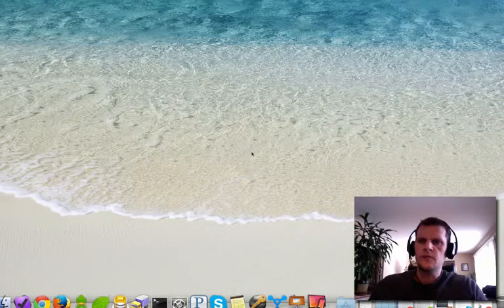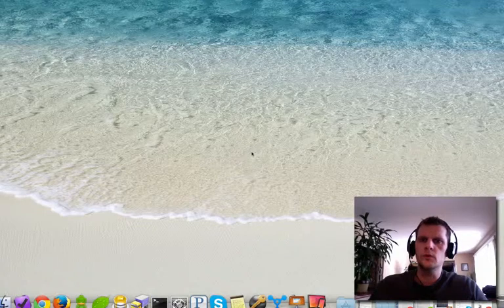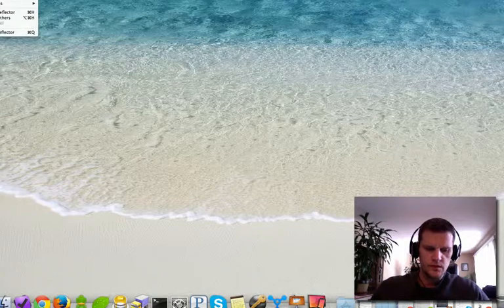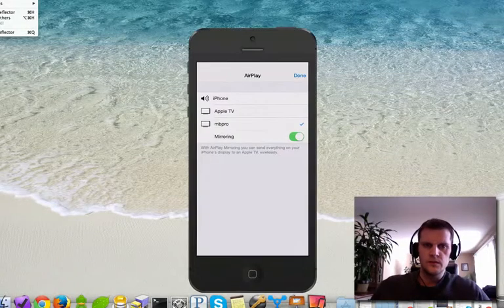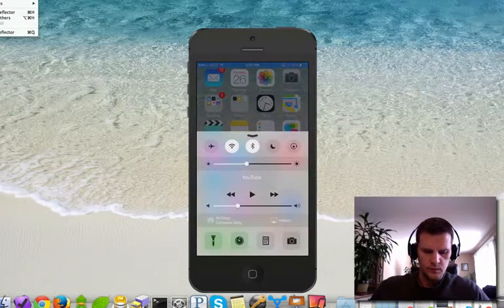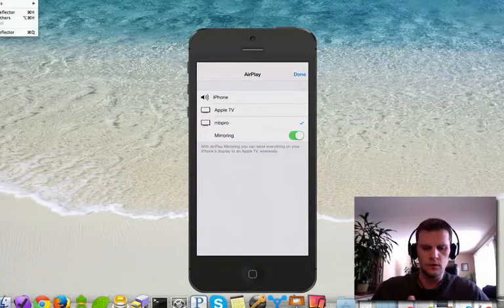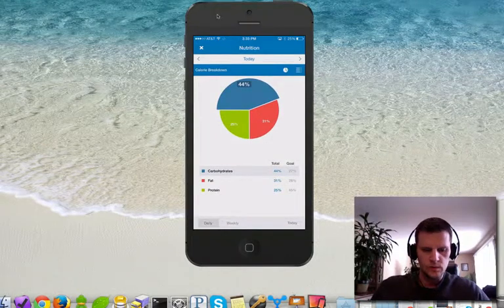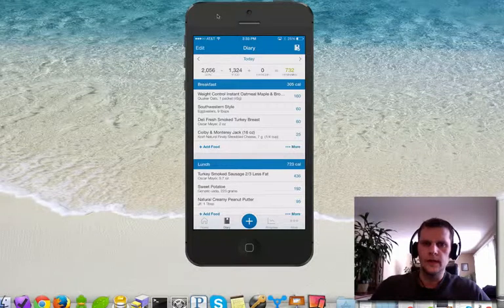How to screencast from your iPhone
I'm making a product that needs to include a demo of an iPhone app and wanted to do a screen recording.  I was able to find a Mac app called Reflector that let's you mirror your iPhone screen to your Mac using AirPlay.  Pretty cool.  And damn useful too.  Especially if you're trying to make online marketing products.